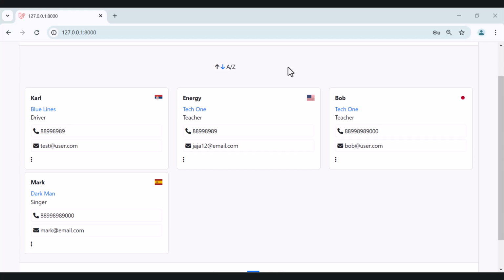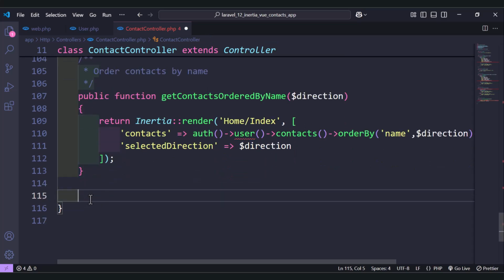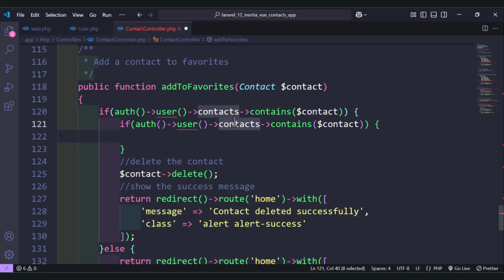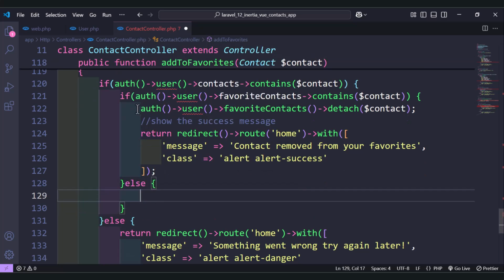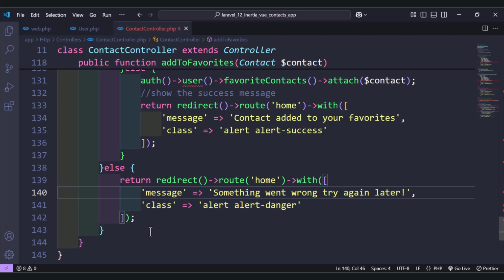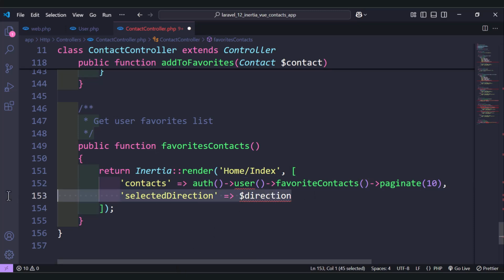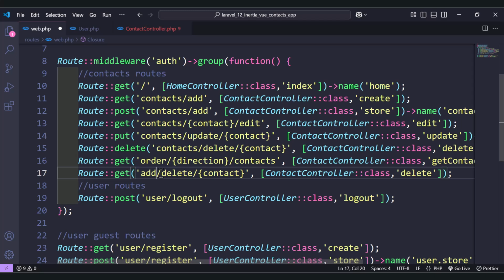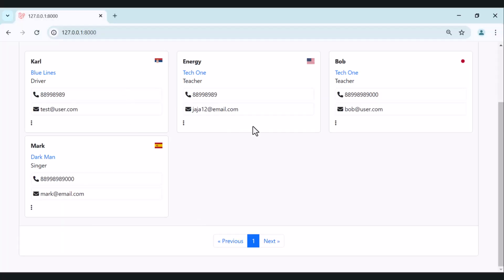Laravel 12 Vue JS 3 & Inertia CRUD Build a Contacts App -19- (Add Contacts to Favorites Part 1)